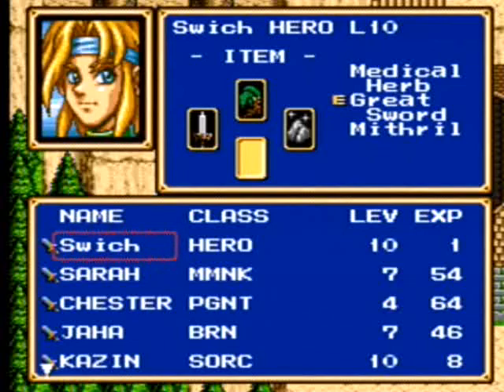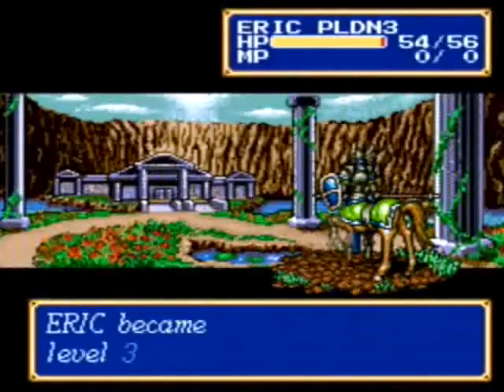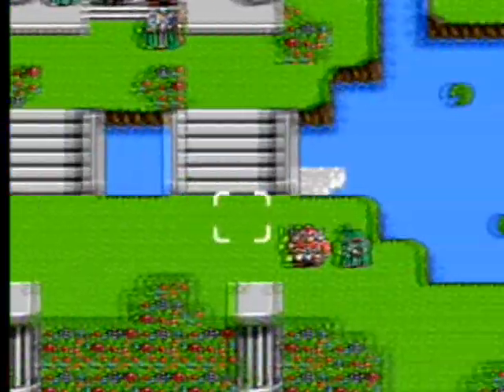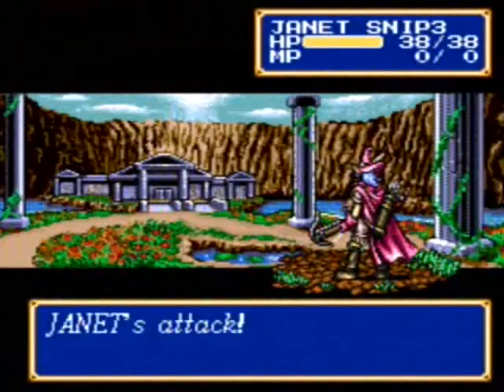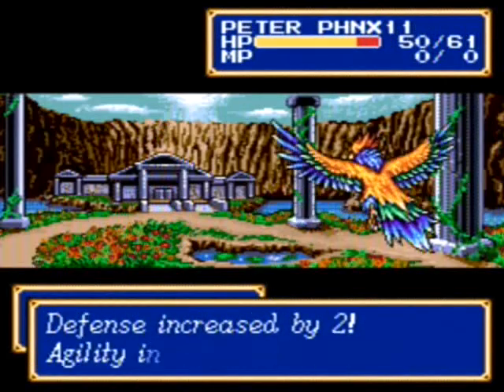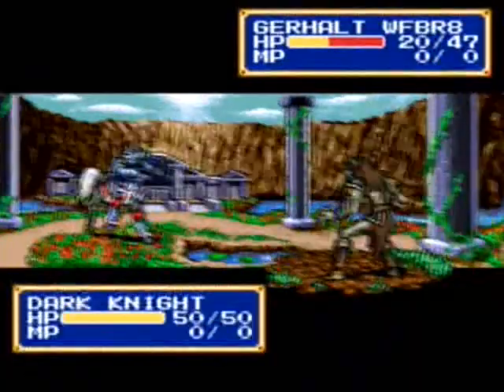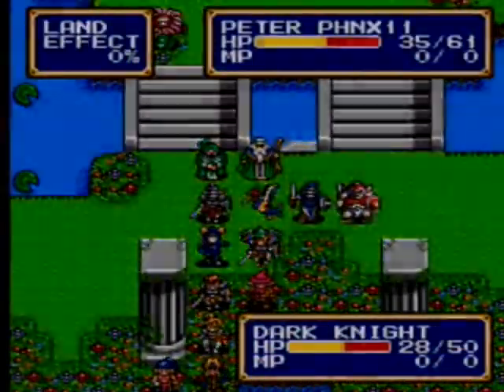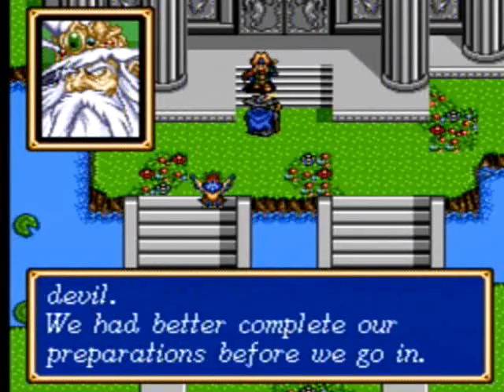Let's Play Shining Force 2 - 53 - Outside The Sanctuary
We fight our way into Mitula's Sanctuary.